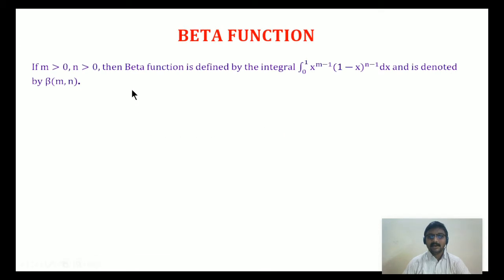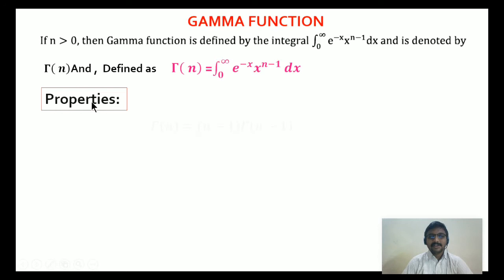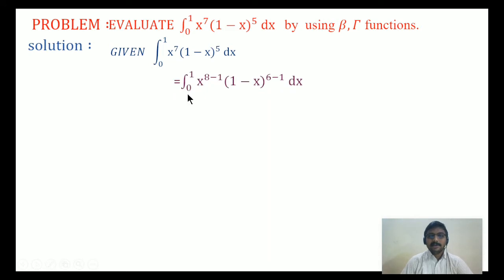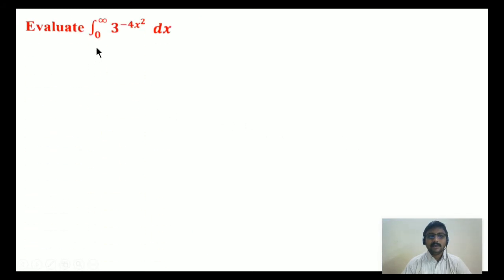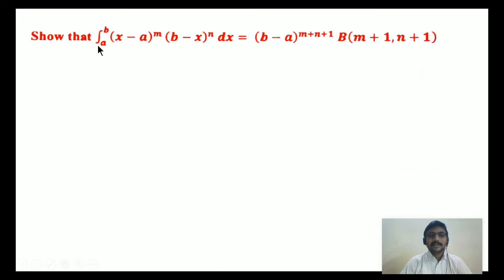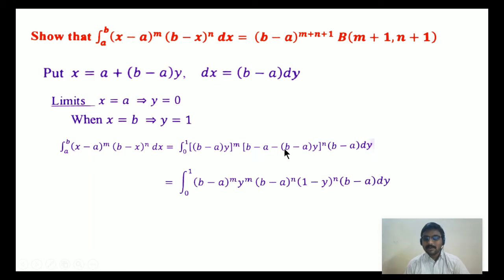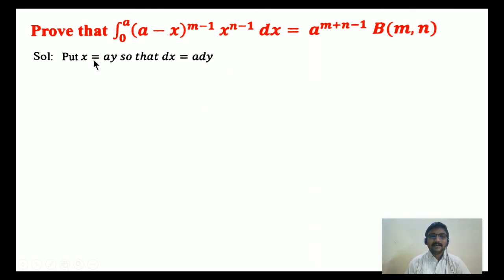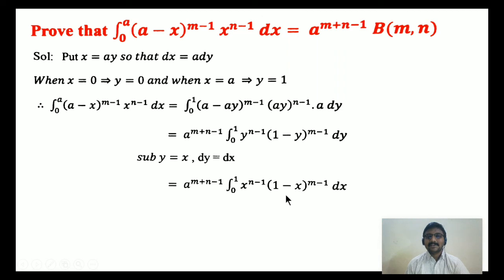definite integrals using beta and gamma functions part 5 by SK ABDUL SHAKEER